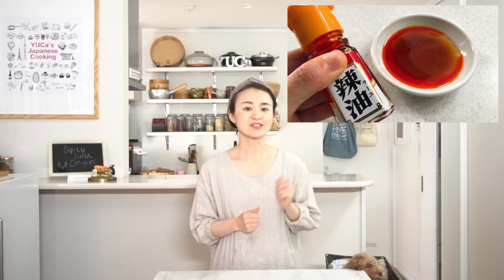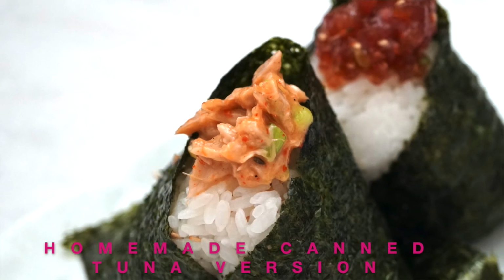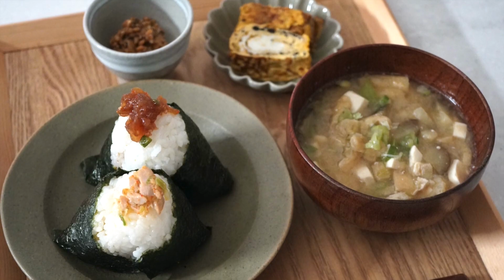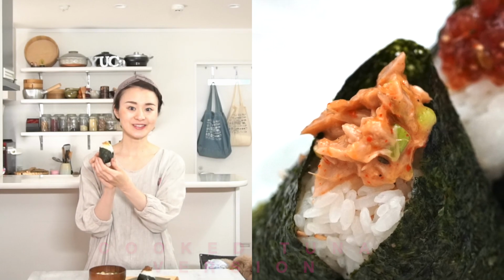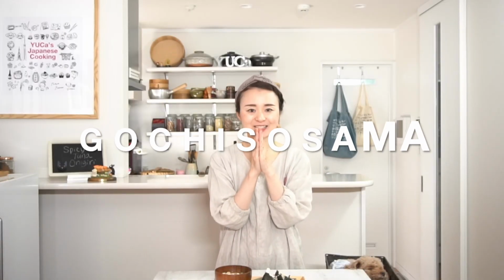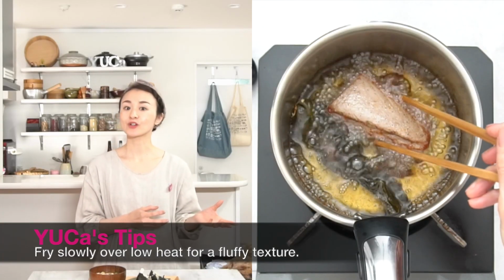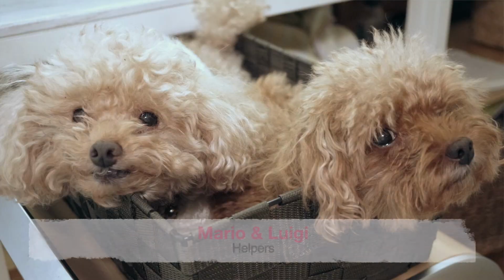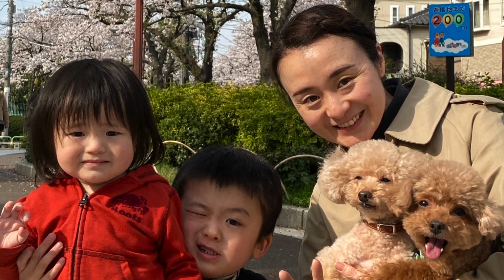How To Make Spicy Tuna Onigiri| Easy Rice Balls & Homemade Tuna Mayo Recipe |YUCa's Japanese Cooking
In this video, I will show you how to make Spicy Tuna Onigiri (Japanese Rice Balls). Spicy Tuna Onigiri might be more popular overseas. In this tutorial, I will introduce two kinds spicy tuna onigiri; fresh tuna version and cooked tuna version. Additionally, I'll also introduce how to eat Onigiri with Japanese breakfast/teishoku style. I hope these recipes will bring you a wonderful time with your friends and family! Have a great weekend & new week!!!

🎞 CHAPTER LIST :
00:00 Highlights
00:06 Opening
00:48 Mario & Luigi
01:02 Ingredients
01:05 Fresh Tuna Ver.
02:17 Cooked Tuna Ver.
03:10 Homemade Mayonnaise
04:10 Onigiri Making
06:05 Tasting & Comments
06:50 YUCa's Tips
07:30 Special : More about Mario & Luigi !!!

App : Recipe by YJC (FREE !)

If you have recreated any of my recipes, please share photo with yucasjapanesecooking.
I'm always happy to see them!
※YUCa’s Japanese Cooking earns small amount of commission from the store. The profit is used for creating new informative videos and give aways!